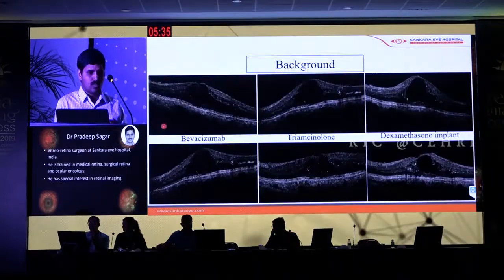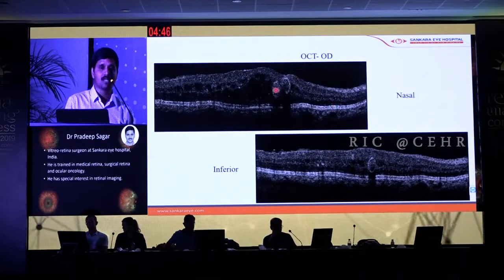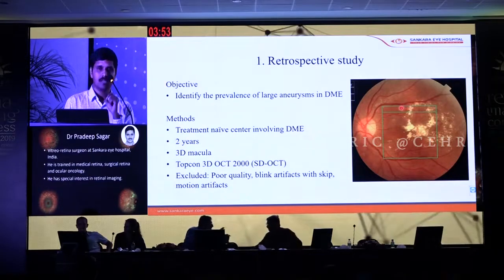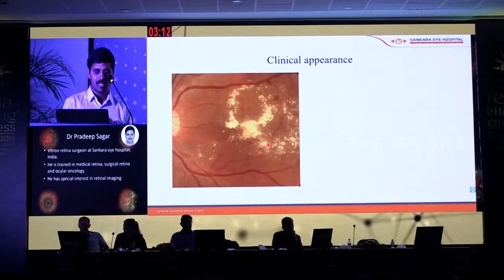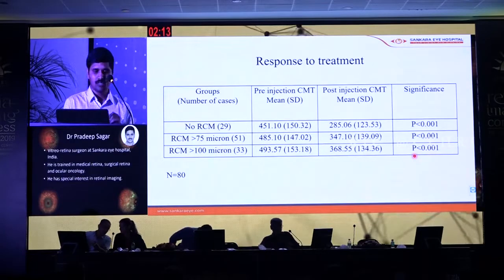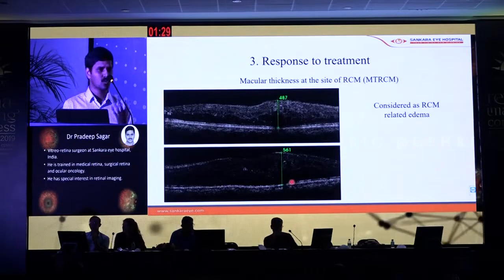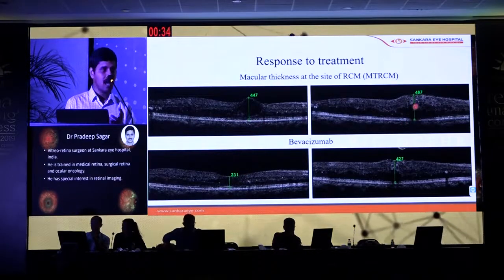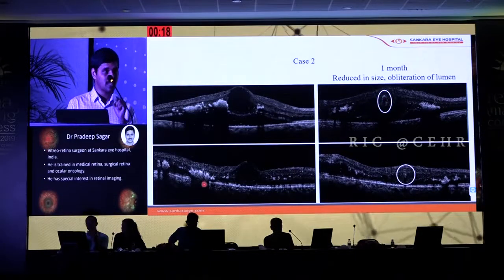Talk by Dr Pradeep Sagar on RETINAL CAPILLARY MACROANEURYSM RIC 2019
Doctor Profile

CONSULTANT VITREO-RETINA SERVICES
SANKARA EYE HOSPITAL

About Video

DR. PRADEEP SAGAR TALKS ABOUT RETINAL CAPILLARY MACROANEURYSM AND ITS TREATMENT OPTIONS.